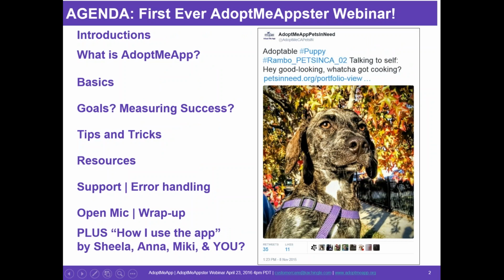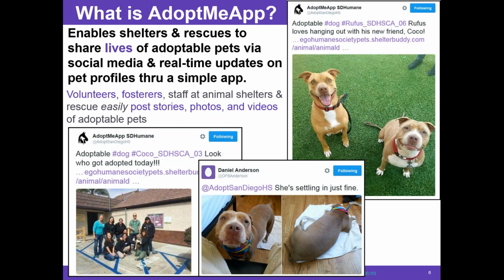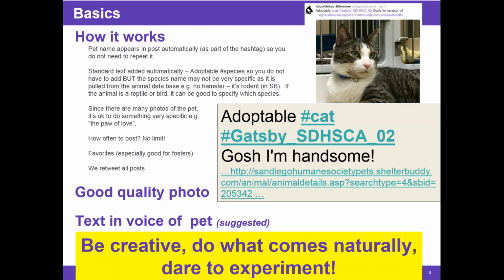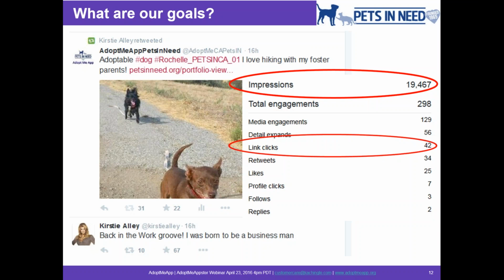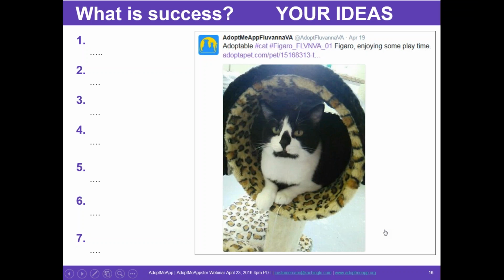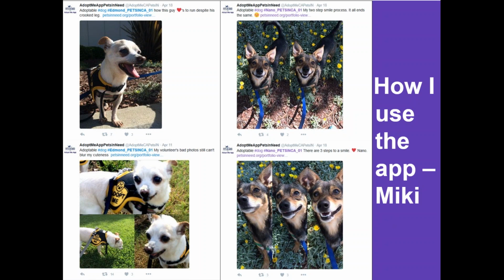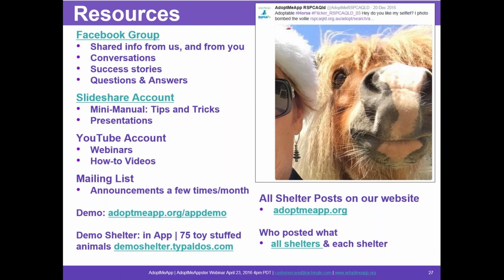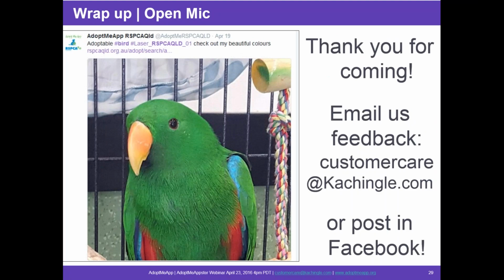First AdoptMeApp Appster Webinar April 23, 2016 4pm PDT